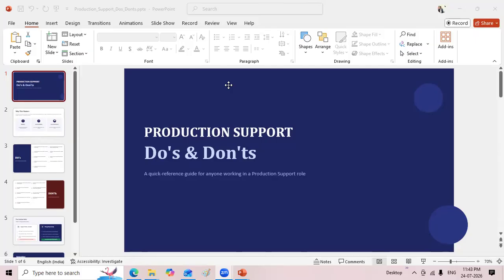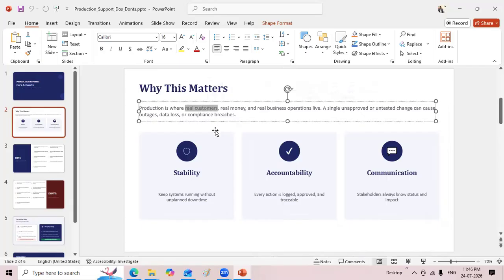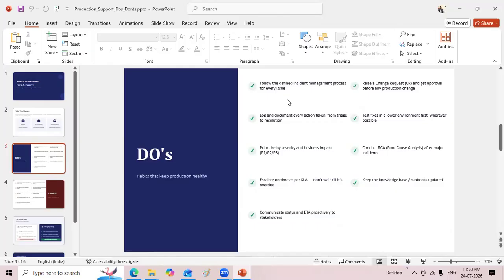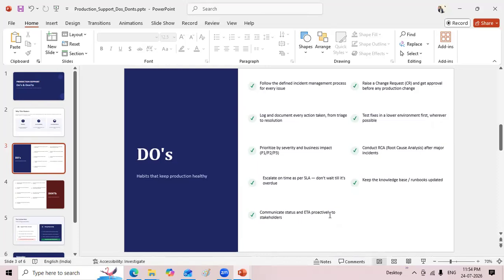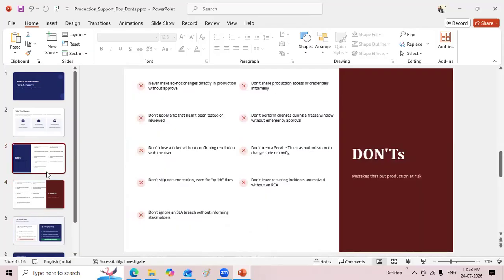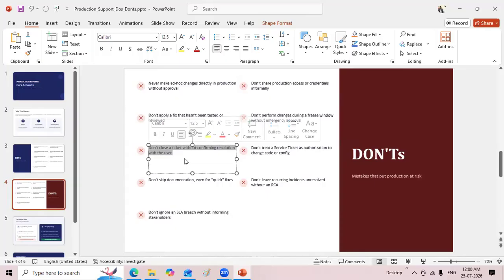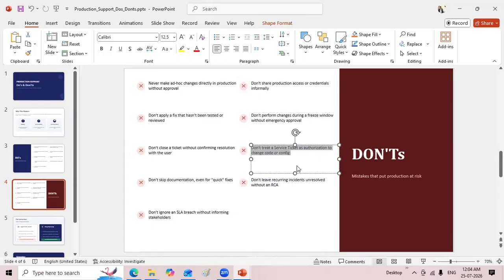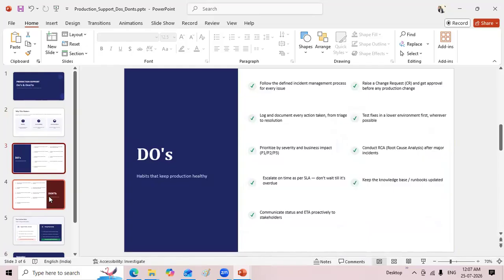Production Support Do's & Don'ts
Tagging people/companies in your post/description — this only makes sense if you're referencing them directly (e.g., crediting a mentor, a course, or a company you worked at). I wouldn't tag specific companies like Franklin Templeton, GE, or Bank of America unless you're explicitly speaking about your experience there and have the standing to do so — tagging them without a real connection can look spammy and won't help your video's reach. If there's a mentor, YouTube channel, or community page that inspired this content, that's a natural one to tag.

Primary tags:

Production Support
Production Support Interview Questions
Production Support Do's and Don'ts
Change Request vs Ticket
Change Management ITIL
L1 L2 L3 Support
Incident Management
Production Support Best Practices

Secondary/broader tags:

ITIL Process
Application Support
IT Support Jobs
Production Support Engineer
CR Change Request Process
RCA Root Cause Analysis
SLA Management
Freshers IT Career

Title/description keyword ideas (also help with search):

"What is Change Request in Production Support"
"Ticket vs CR difference"
"Production Support interview prep"